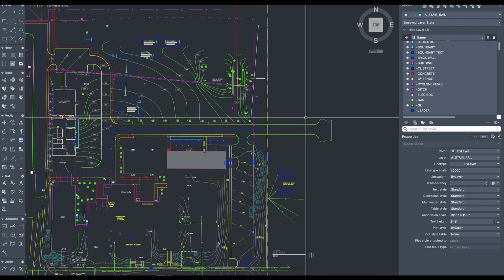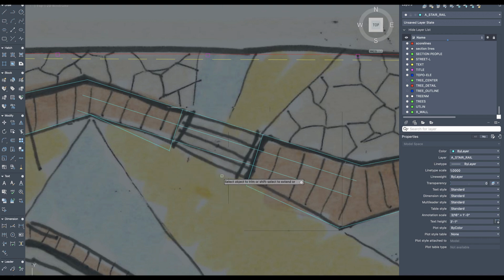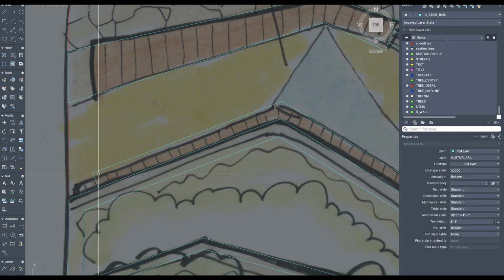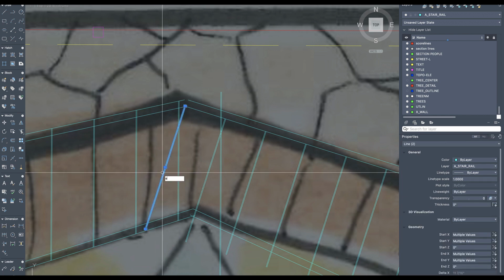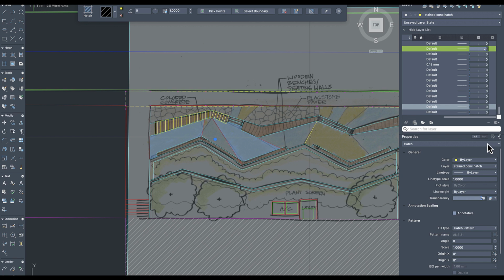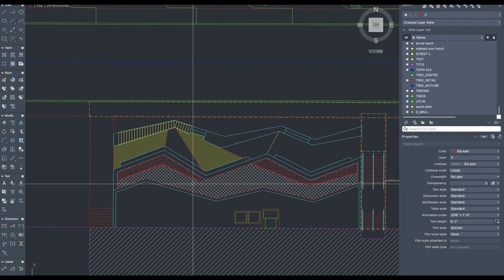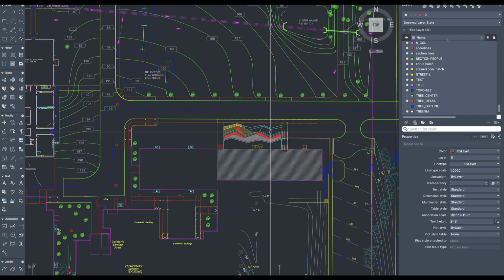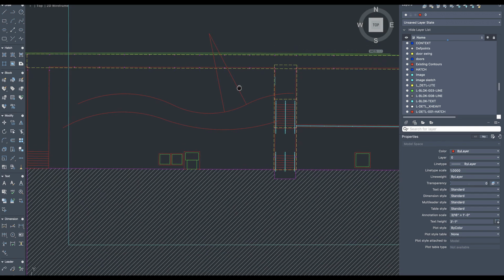Creating Linework for a Site Plan in AutoCAD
This video walks through a process for inserting and aligning a sketch and creating basic linework for a site plan in AutoCAD.